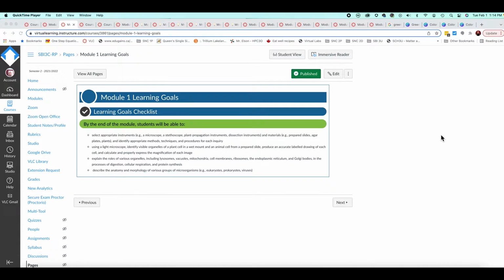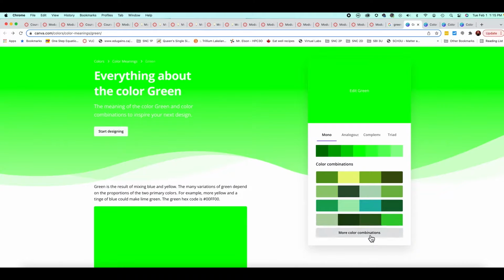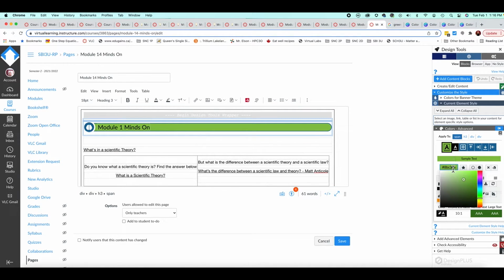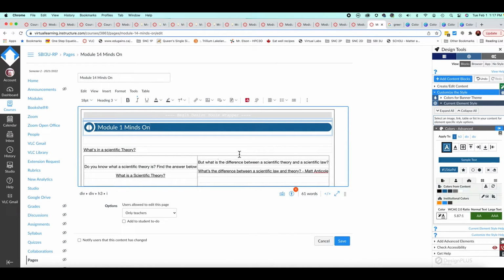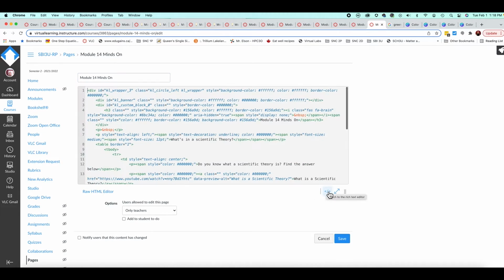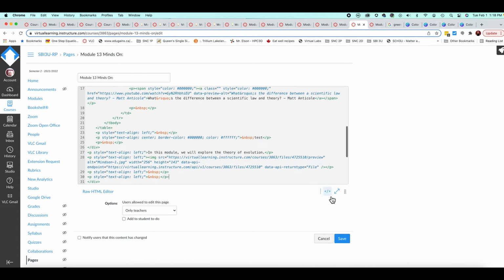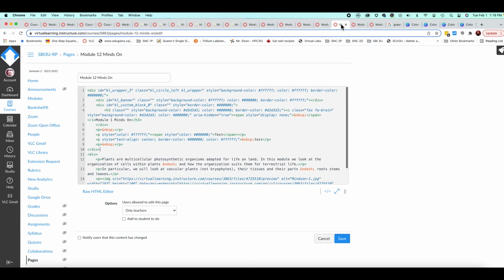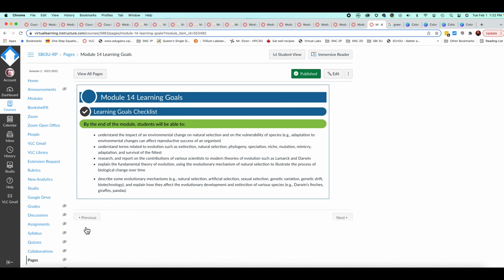Canvas Design Editor Picking Colours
A brief tutorial about how to change colours of elements in the Canvas design editor tool.